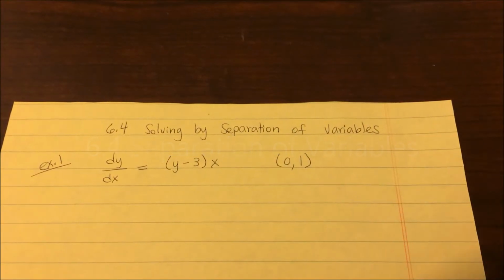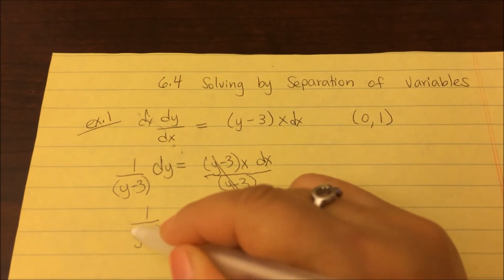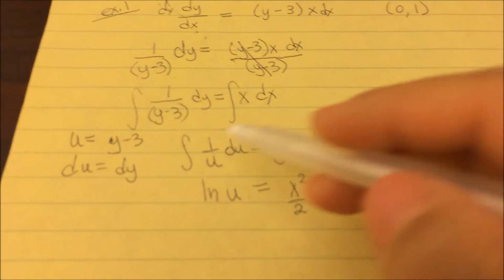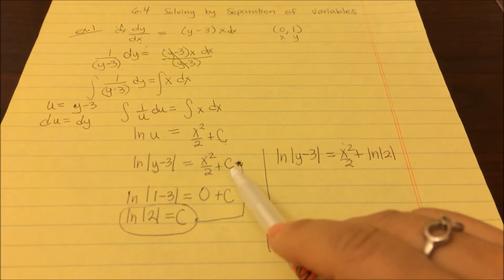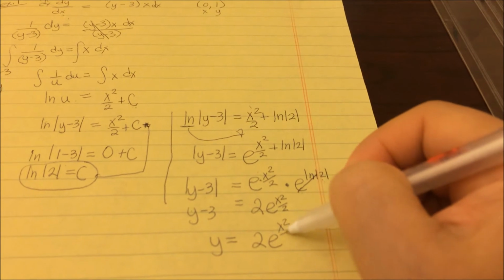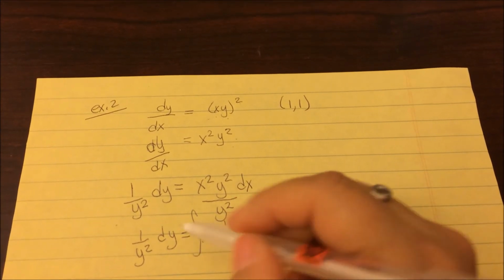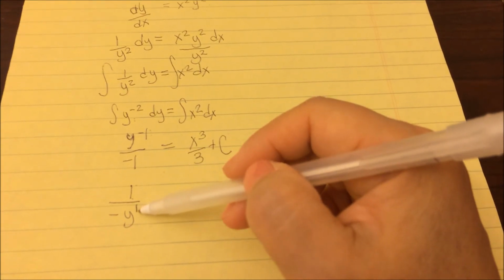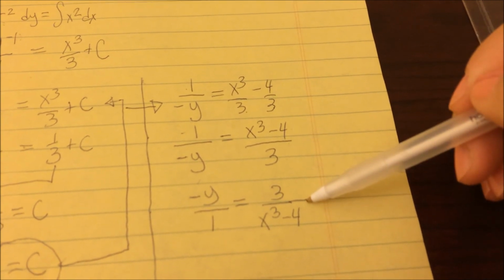Calc AB - [6.4] Separation of Variables